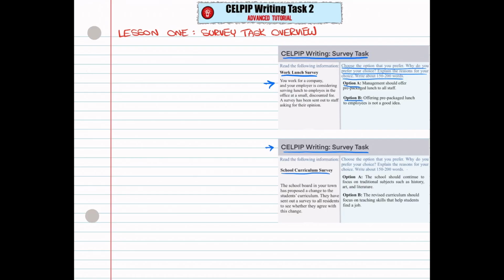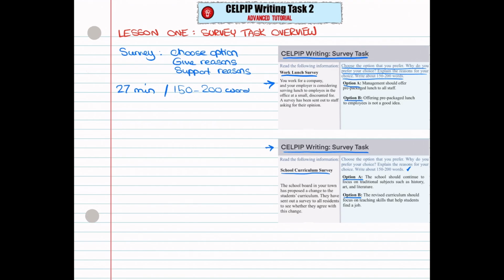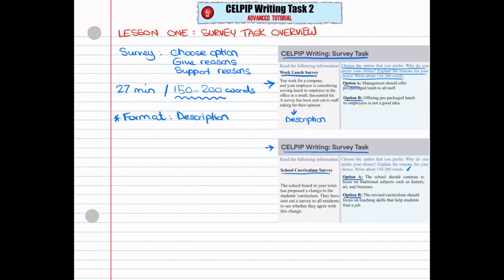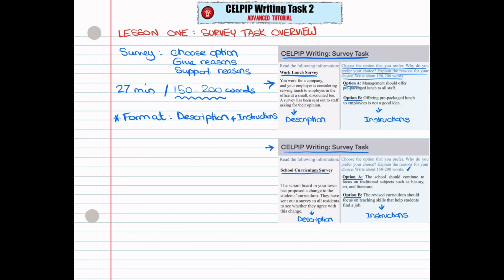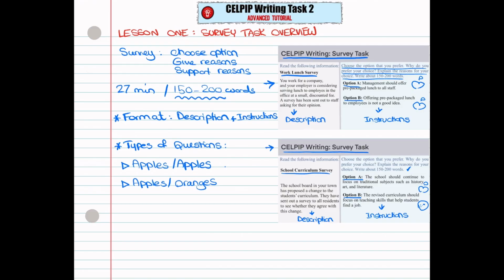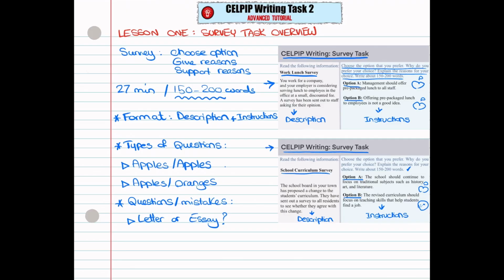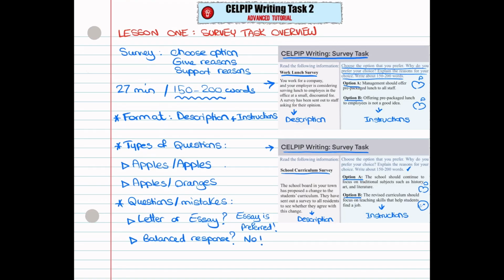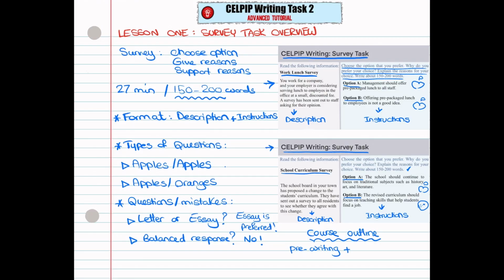Lesson 1: CELPIP Writing Task 2 Masterclass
In this series of video lectures, you will learn everything you need to know about CELPIP writing task 2, otherwise known as the Survey task.

The course consists of a series of lessons, which should be viewed in sequence. In this first lesson, we examine the format of the questions and their different types.

In the upcoming lessons, we will look at the typical format of a CELPIP survey response with an analysis of each component. We will then review some useful structures and language boosters. Finally, we will end the course with some sample responses.

You can access full content of this course by becoming a member of the channel.

Task:
Is the following prompt, Apples/Apples or Apples/Oranges.

* Public Transportation Survey

The city council has announced that they will be increasing bus fares in order to provide better service to commuters. A survey has been sent out to town residents asking for their opinion.

* Option A:
Bus fares should be increased in order to improve the quality of services.

* Option B:
Bus fares should remain the same.

Leave your answers in the comments: